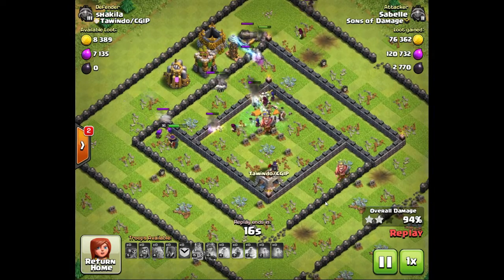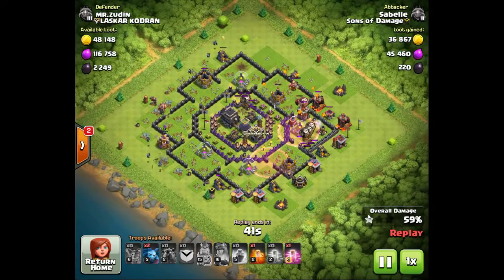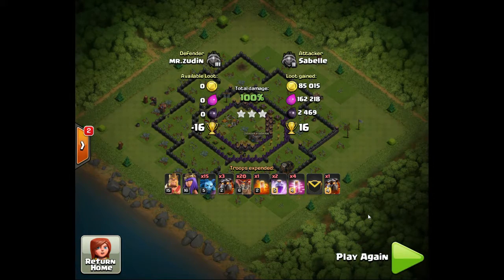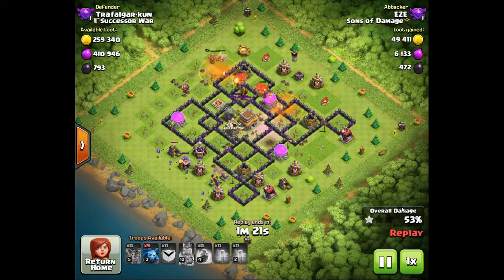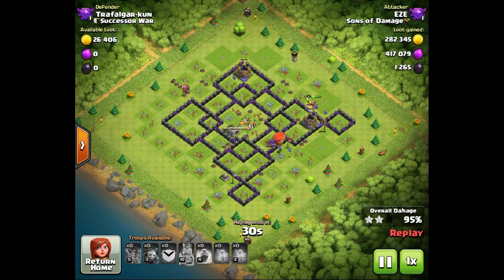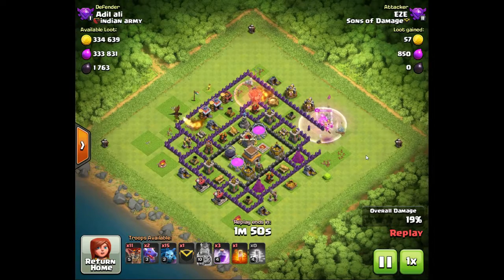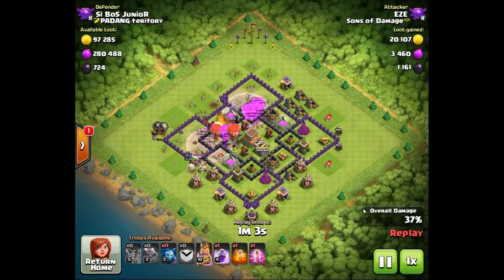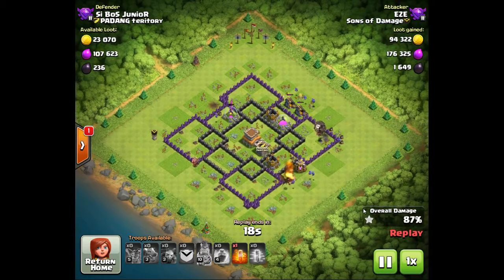Clash of Clans | Rule the AIR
TH8-9 LaLoon, Loonian and DragaLoon attacks are basically unstoppable if done correctly
Here are some great clips and tips for those who want to take to the sky

Please leave comments on this video down below.
If you have any suggestions to make the channel a better place to come and visit (and go kill yourself EZE is no longer being considered) please leave your suggestions down below as well!

**If you have a You Tube Channel and wish to have a link to your channel on ours please leave the address in the comment section and we will review your channel ASAP. We will consider mutual links on any CoC, Clash Royal or Boom Beach channel that is not complete garbage!

Thanks to NirvDamage and my wonderful Girls for allowing me to spend way more time than I should in ClashWorld. These girls are why I do what I do!

Damage Inc. Thanks to all of you guys we can do all of this! 95% of the support of this channel came directly from our guys and I won't ever forget that!
Special thanks to RS and Creeps for their own dedication in all of our endeavors. Without them we wouldn't have a website or be able to continue to use other tools like ClashCaller.

Sons of Damage where we get all of our TH6-8 footage from. Thank you guys for showing your support claiming at least 20% of our 1st 100 subs!

I'm sure there is more, sorry if we have missed you on our 1st go round! Thanks for your continued support!

None of the information that we record gives us legal right to any of their property either physical or intellectual. We do not claim to have a partnership or any association with any of these mentioned entities. Any misuse of information or and copy written materials, sampling of songs, videos or any other content on any of our videos was done unintentionally. We go through great efforts not in infringe on others.